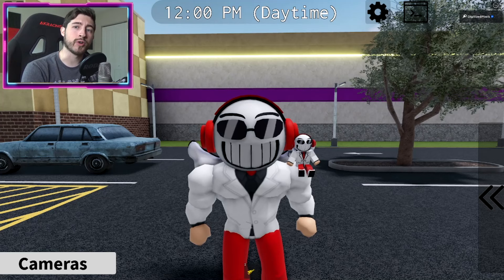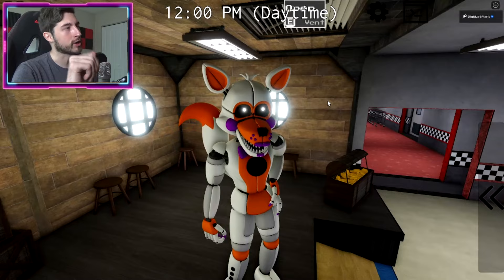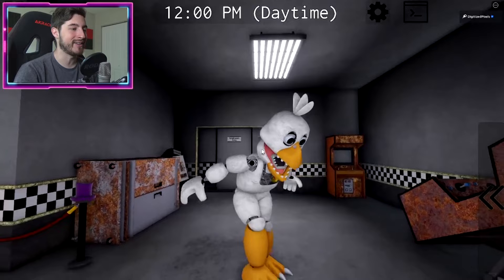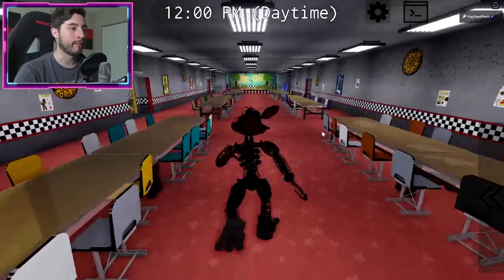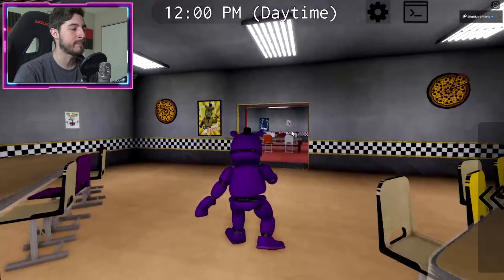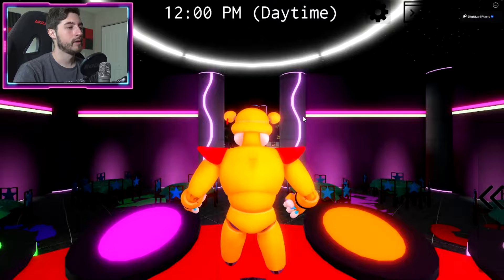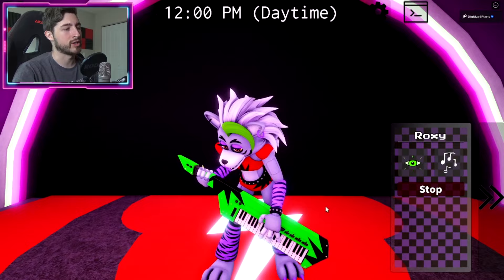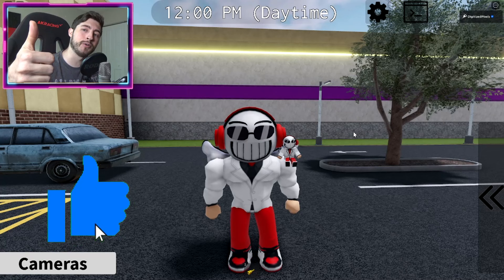I BUY ALL THE GAMEPASSES in FREDBEAR'S MEGA ROLEPLAY - Roblox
In this video, I'll be showing you guys ALL THE GAMEPASSES I BOUGHT in FREDBEAR'S MEGA ROLEPLAY - Roblox